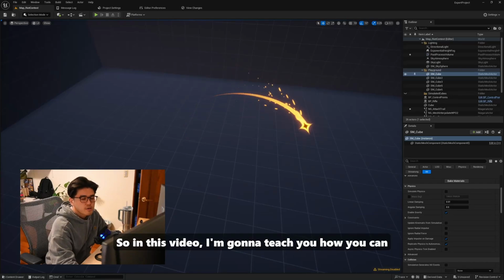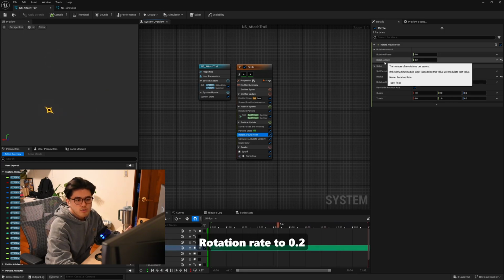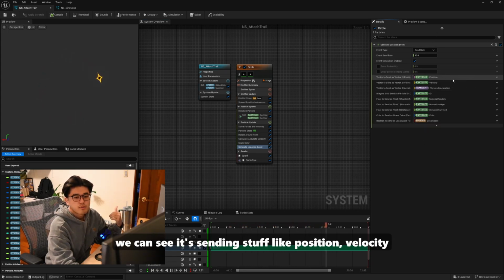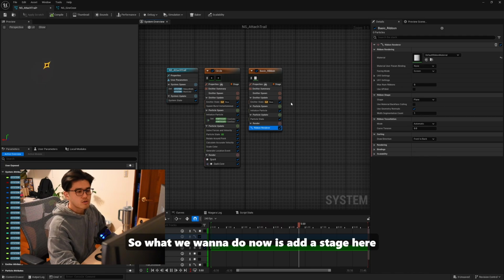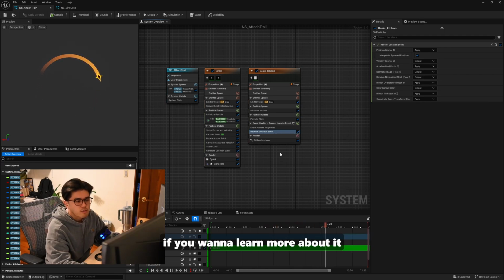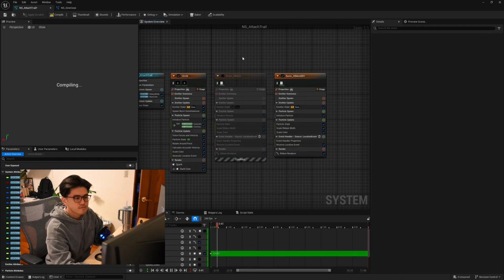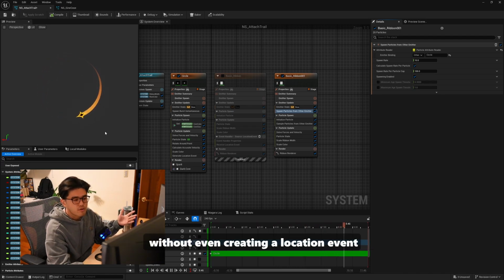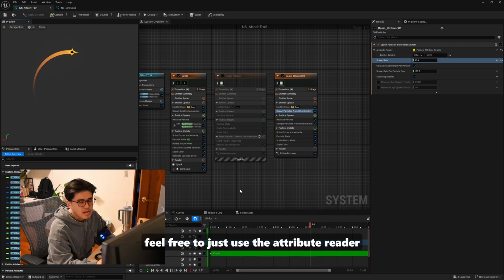Attaching Ribbon Trails to Your Projectile in Niagara (Events and Attribute Reader) | UE5 Tutorial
00:00 Intro
00:22 Event handler
03:23 Attribute Reader
04:39 Outro